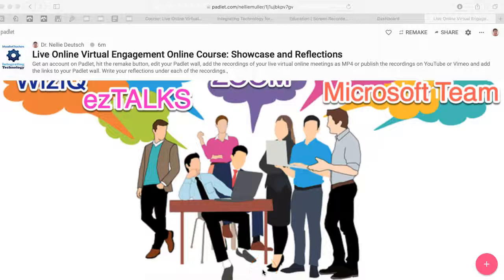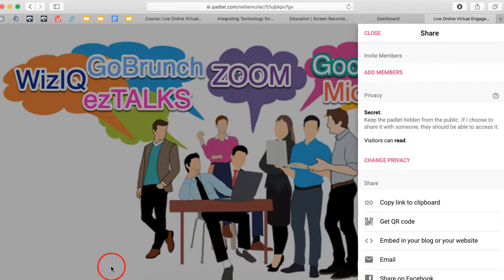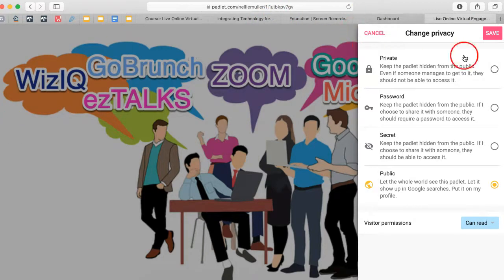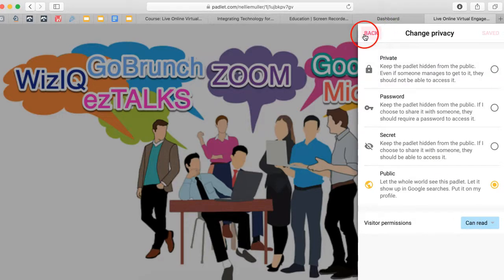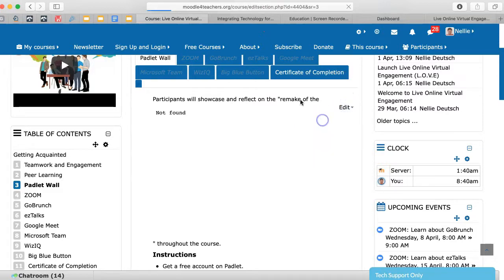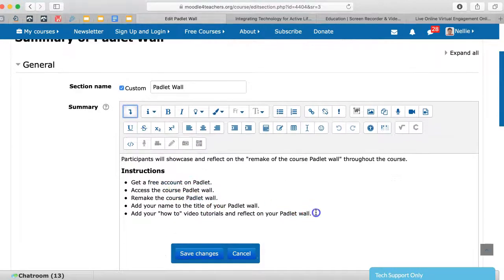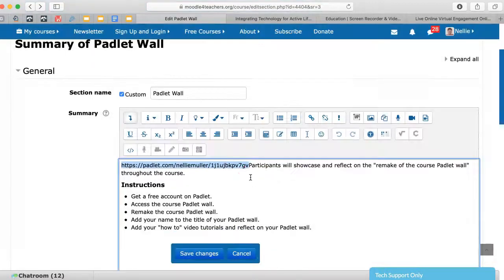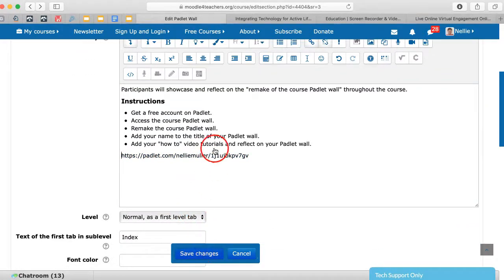Embed Padlet Wall on Moodle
Watch this video for further information on how to embed and add Padlet as an LTI